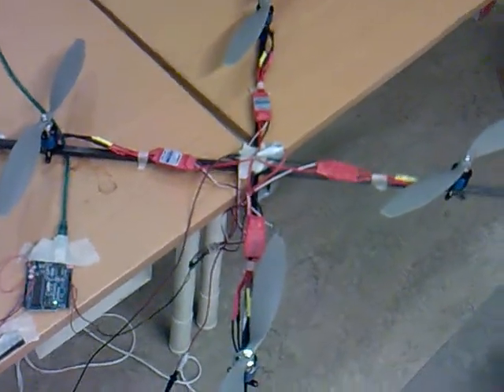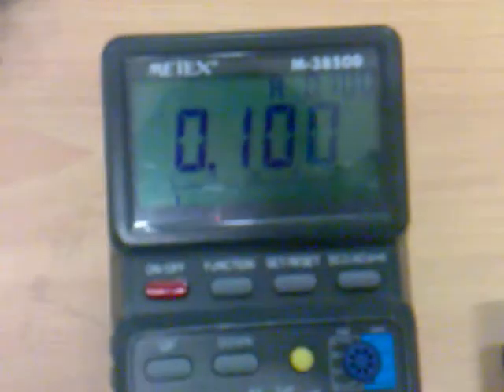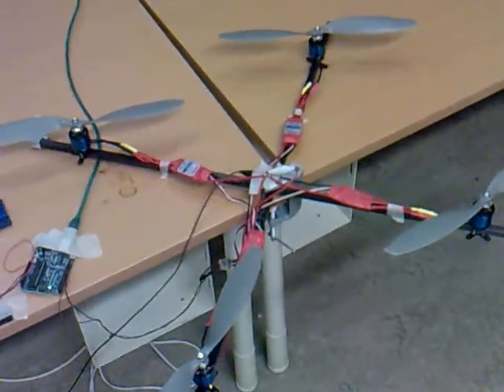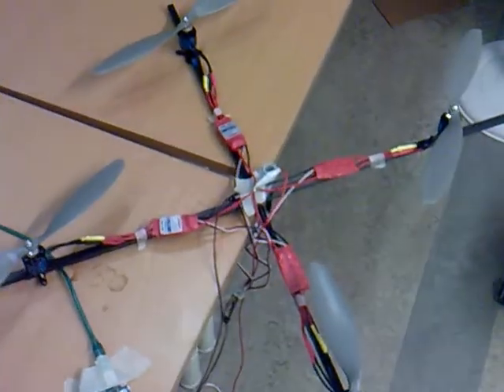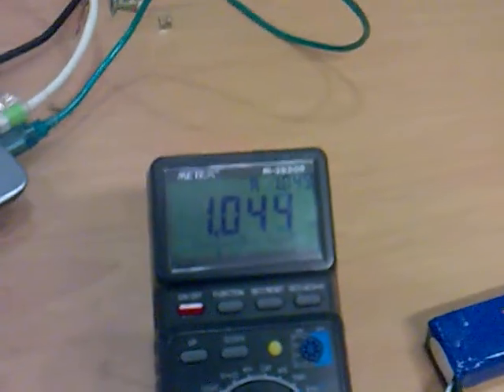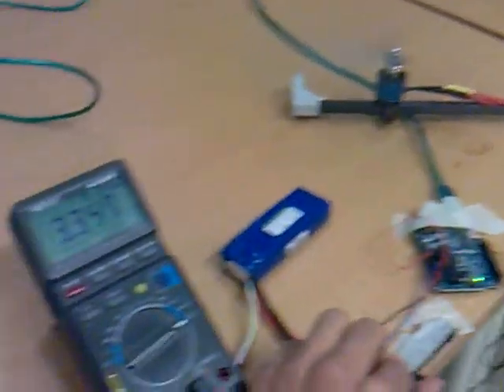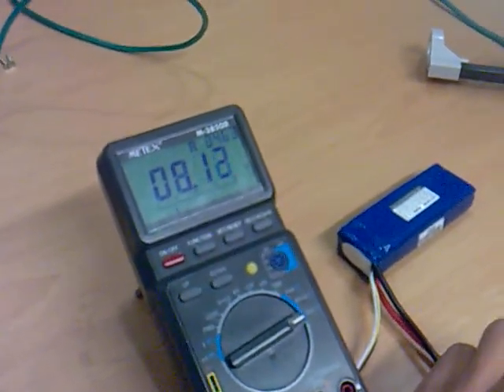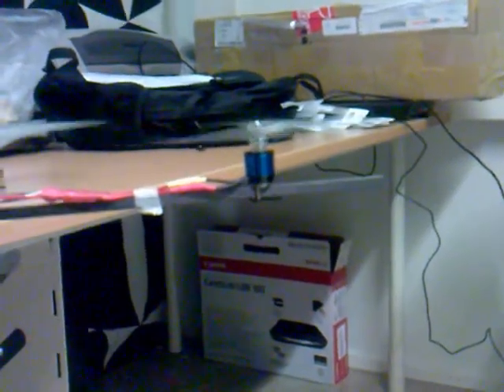First frame setup of my quad rotor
First experimental setup of my quad rotor. Four Hacker style 20-22L Brushless DC motors with APC 1247 installed on them.